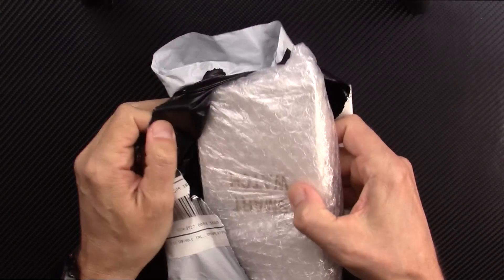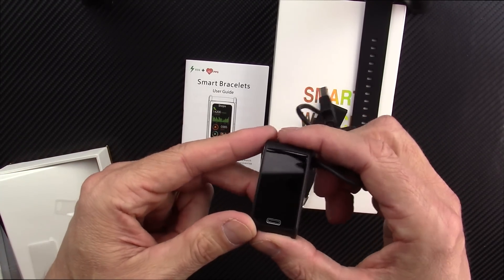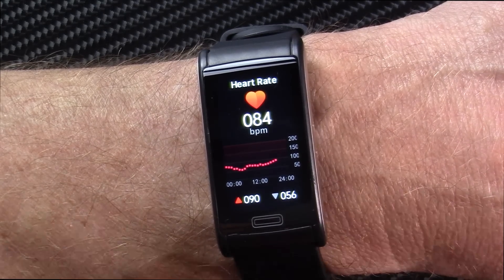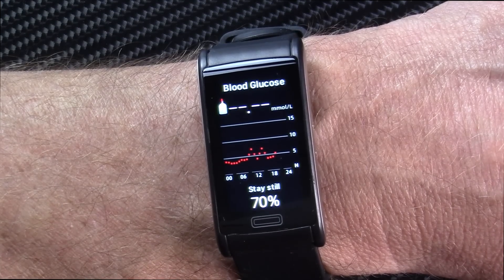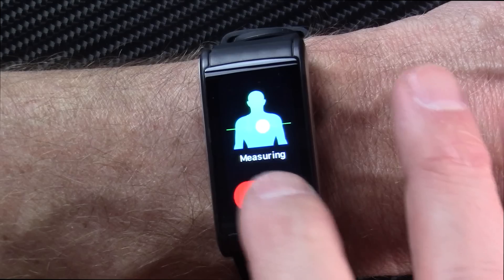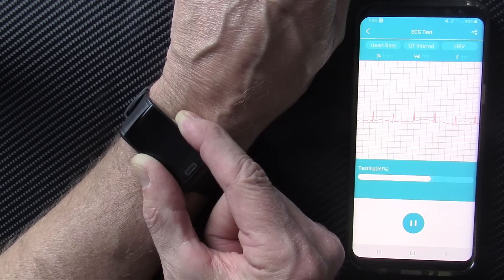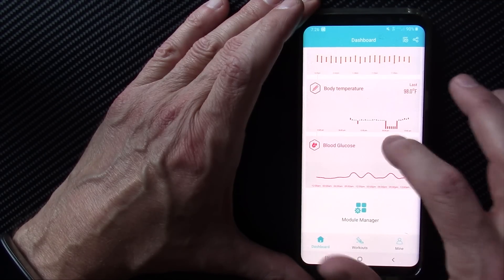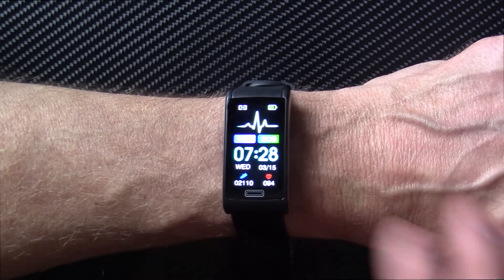E600 Blood Glucose Smartwatch review | Non-invasive glucose smartwatch | Health & fitness | Scam?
*** NOT a medical device so do not make any inferences or decisions about your health based on the numbers generated by this device.

Please consider buying me a virtual coffee to say thanks if you appreciate anything I do

And please be sure to check out my Dave The Kayaker’s Kayakers’ Survival Pack. It could save your life.